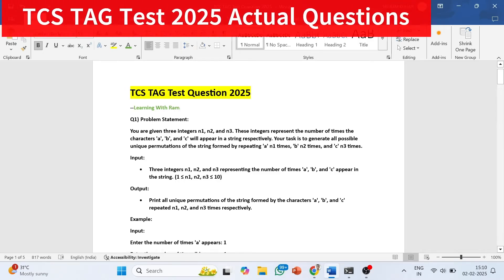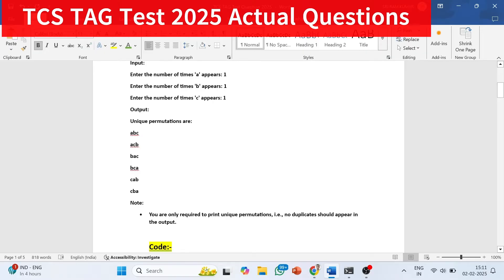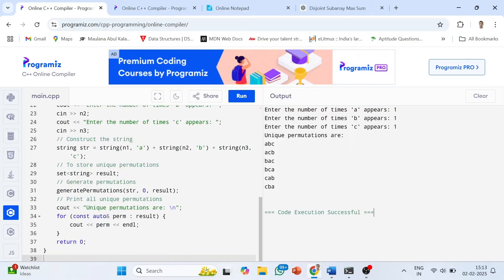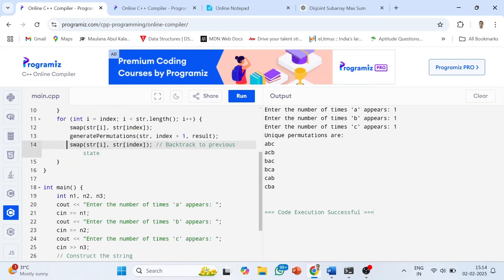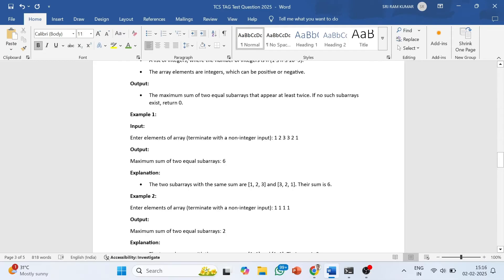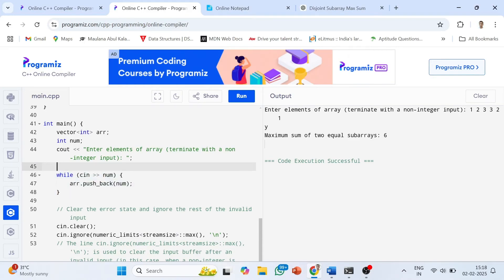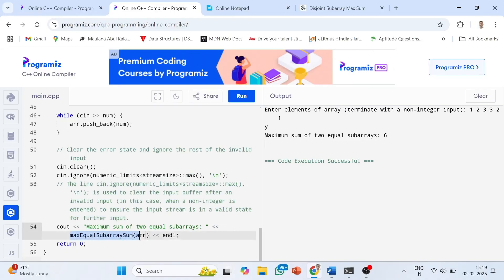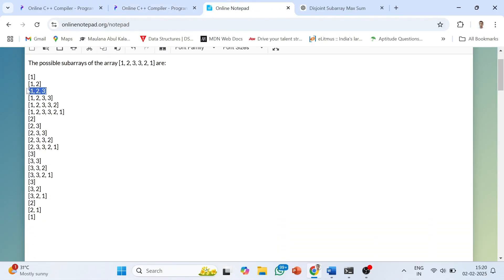TCS TAG Test Actual question with solutions😍|Best approach🤔